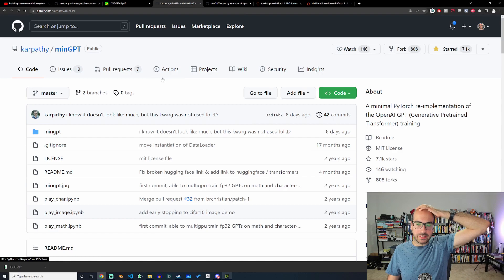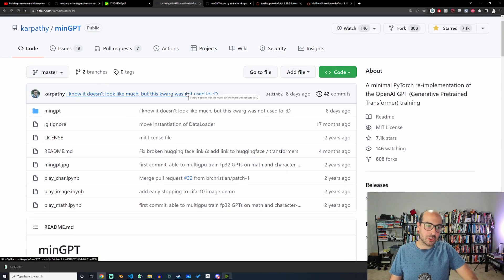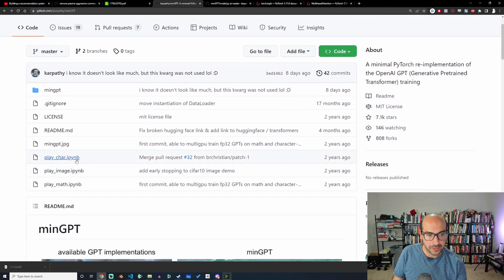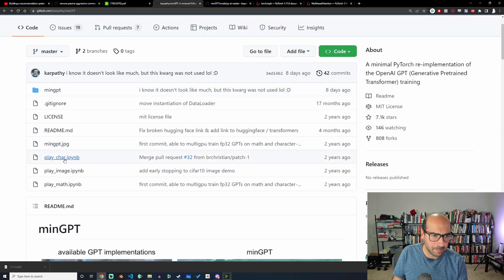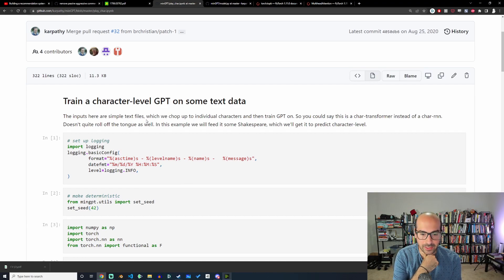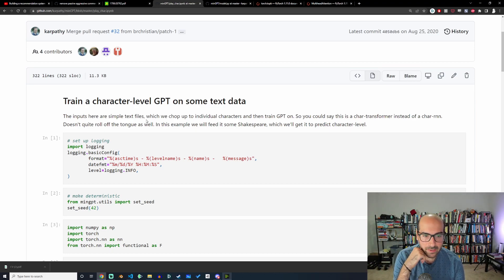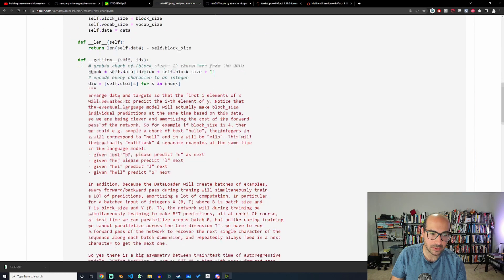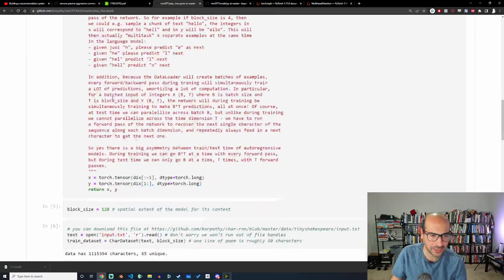minGPT code walkthrough